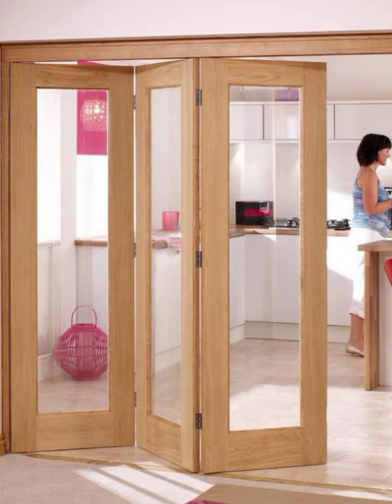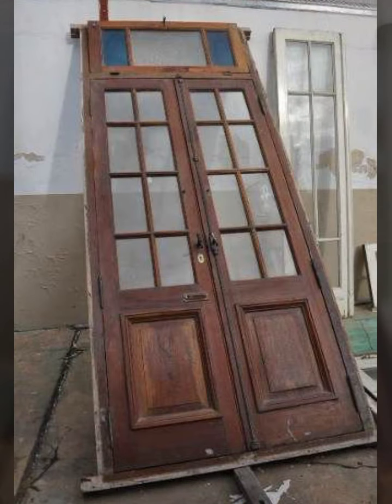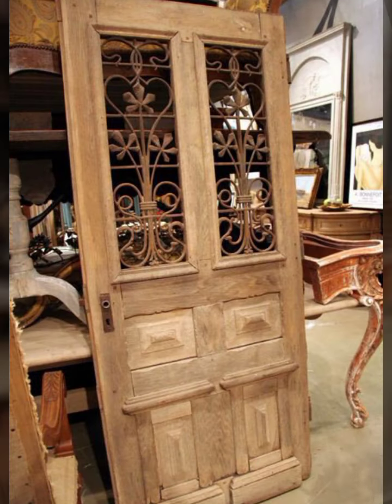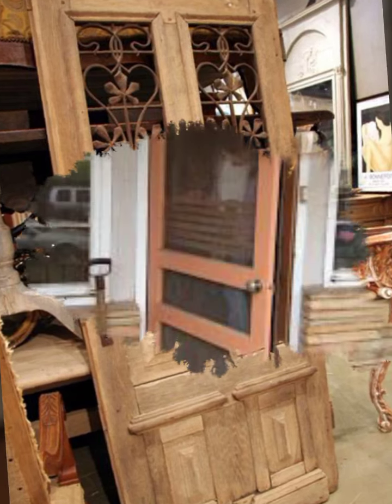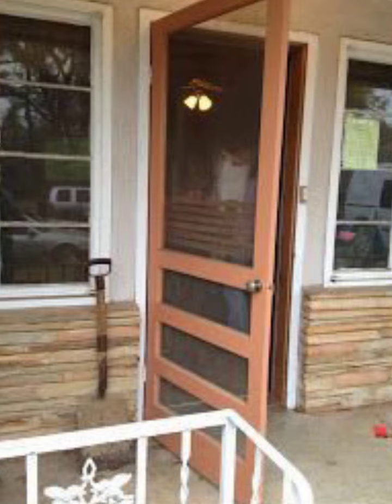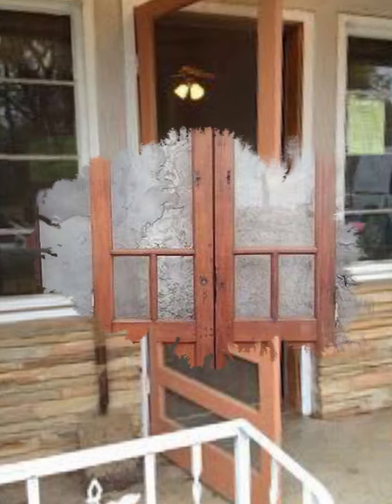Top30 new wooden beautiful door design With Solid Colour stylish door design 2022